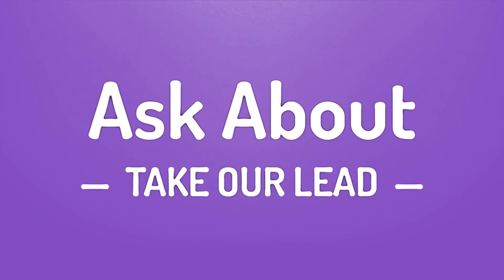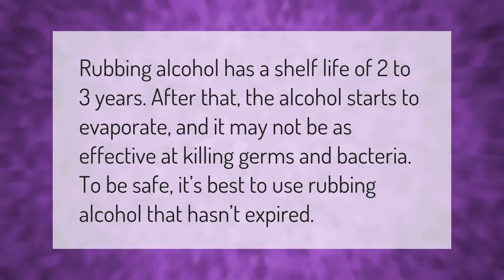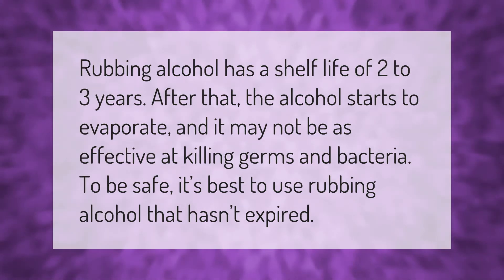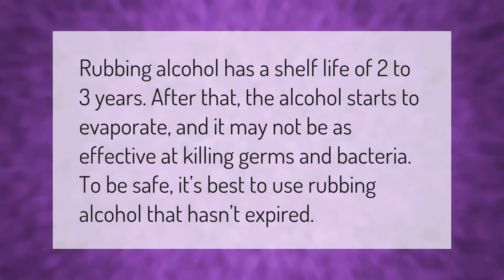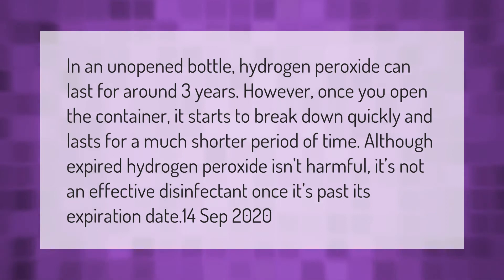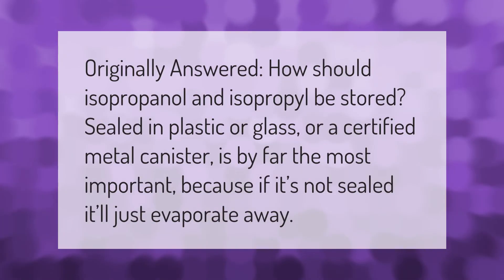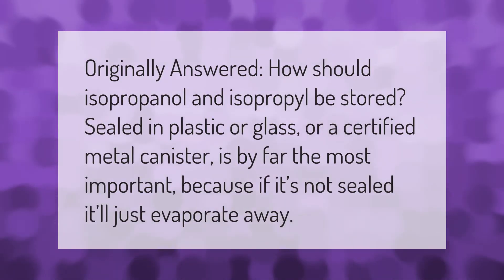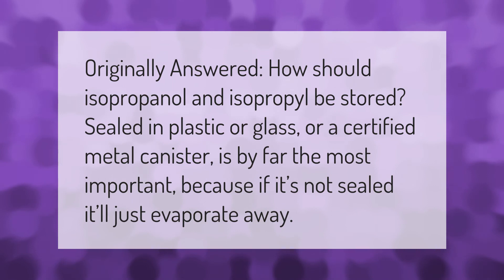Does rubbing alcohol expire if unopened?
00:00 - Does rubbing alcohol expire if unopened?
00:35 - Can you use expired hydrogen peroxide?
01:09 - Can you store rubbing alcohol in plastic bottles?

Laura S. Harris (2021, March 6.) Does rubbing alcohol expire if unopened?
    AskAbout.video/articles/Does-rubbing-alcohol-expire-if-unopened-227661